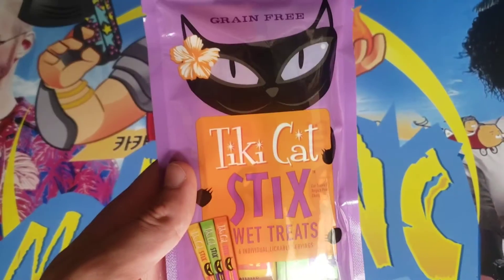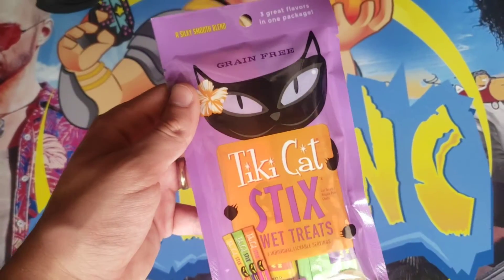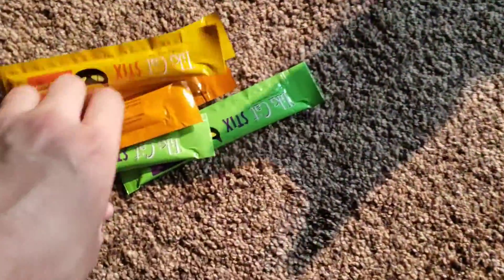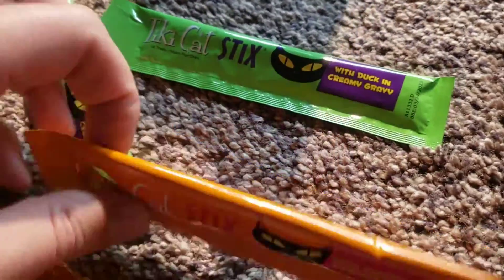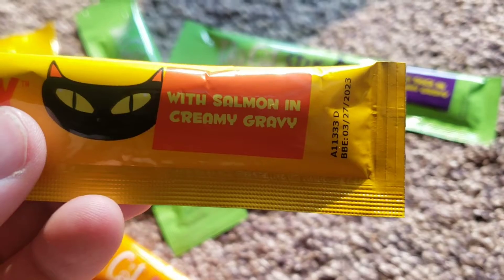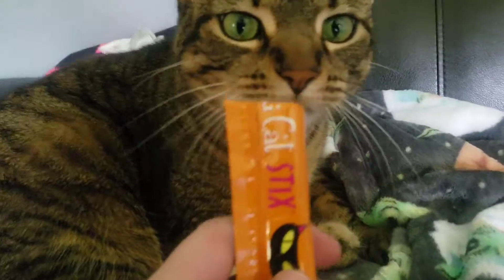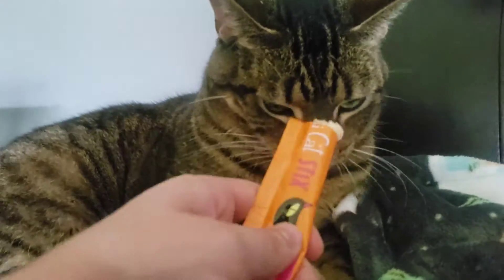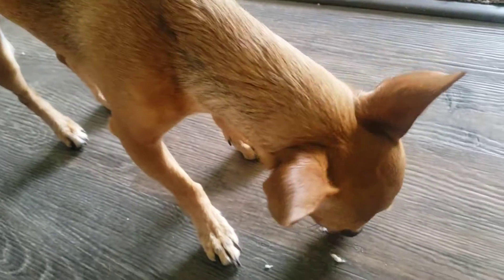Tiki Cat Stix Wet Treats - Tuna - Chicken - Duck - With Gravy